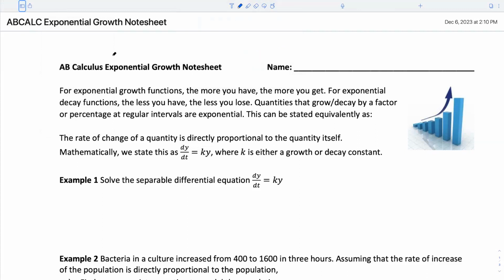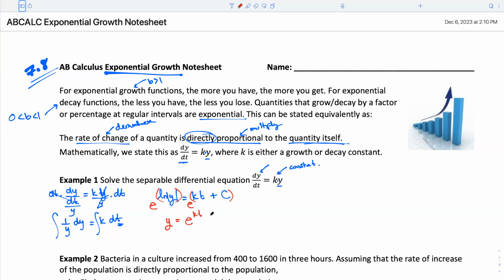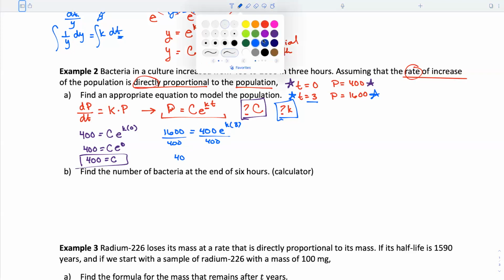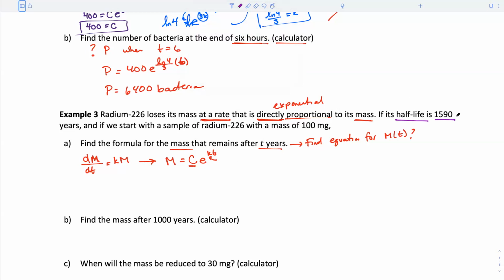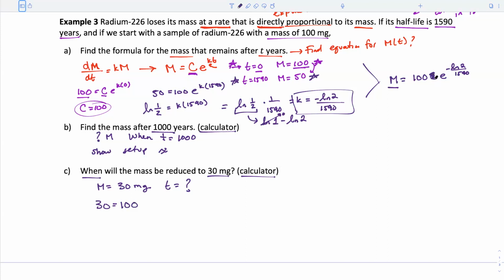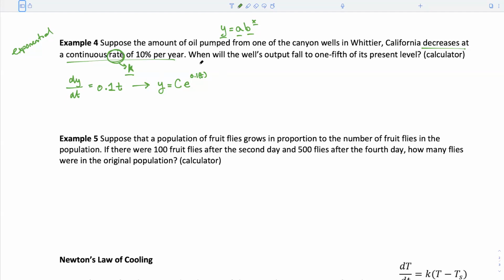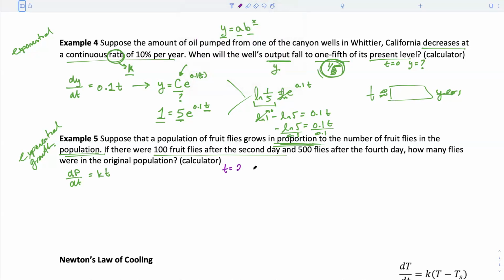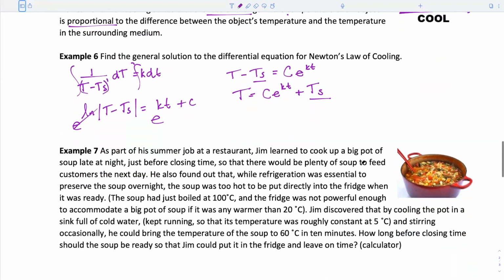APBC 7.8 Exponential Growth/Decay Differential Equations